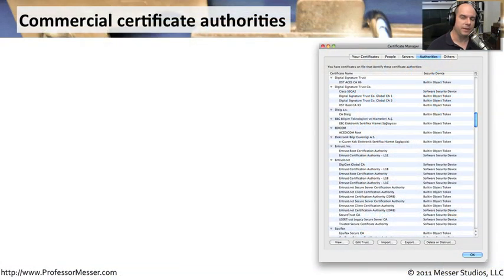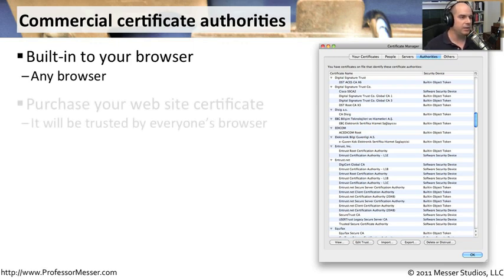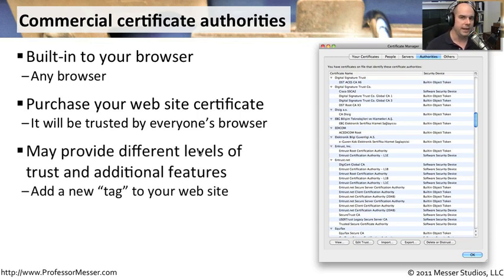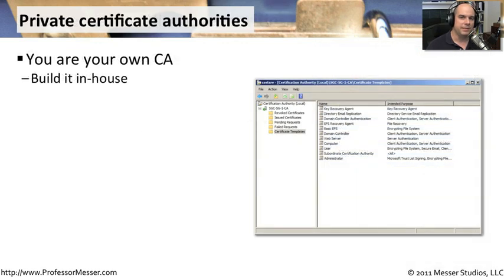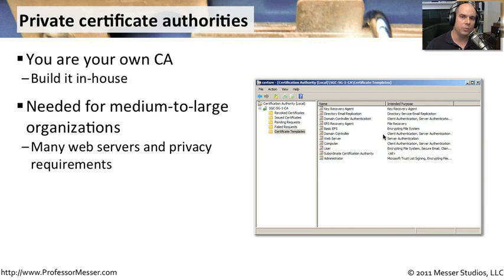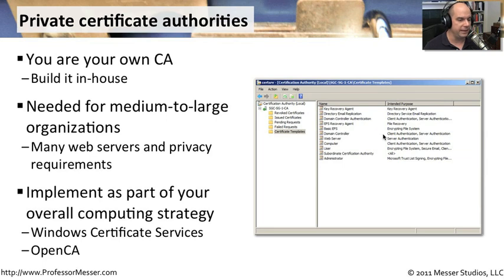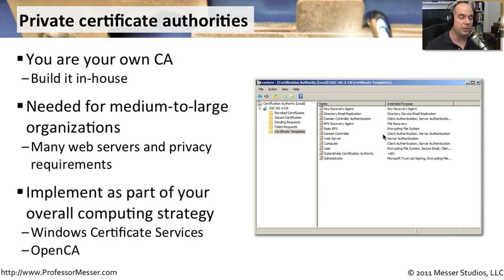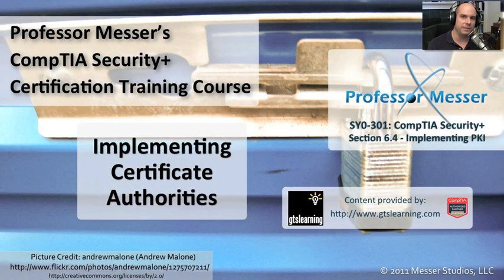Implementing Certificate Authorities - CompTIA Security+ SY0-301: 6.4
See our entire index of CompTIA Security+ videos - Implementing a certificate authority can include both commercial and private certificate authorities. In this video, you'll learn the differences and similarities between a commercial and private CA.